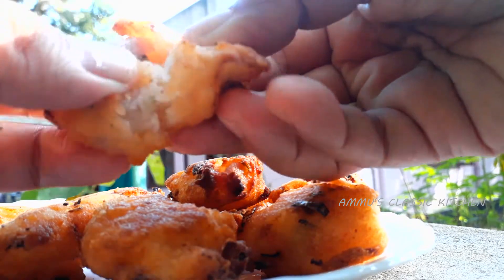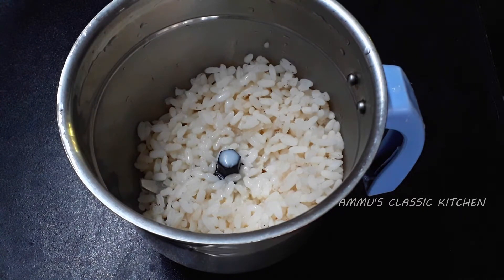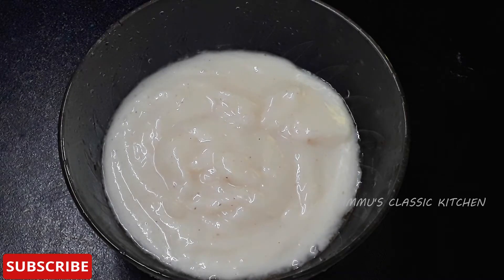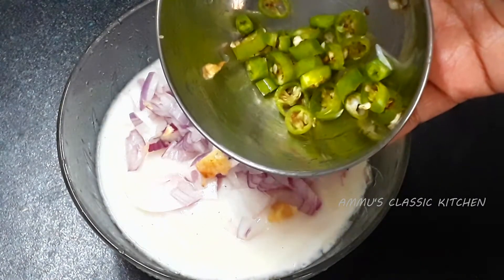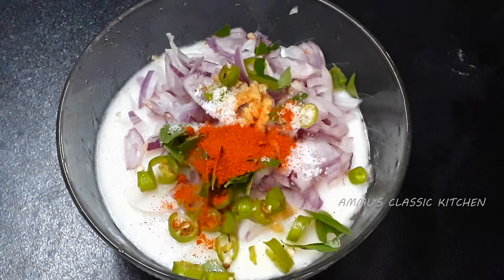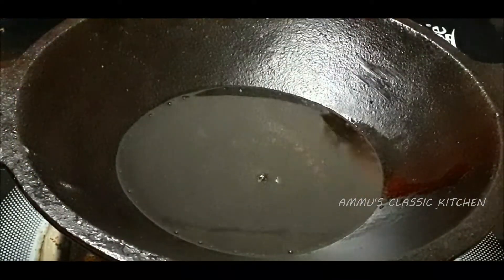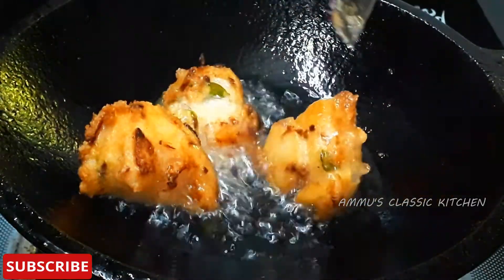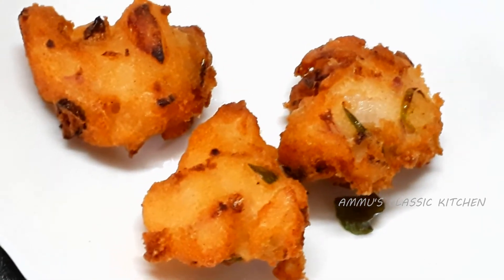rice snacks recipes in malayalam|easyevenigsnack|spicy snacks recipes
rice snacks recipes in malayalam
spicy snacks recipes
rice recipes
rice snacks